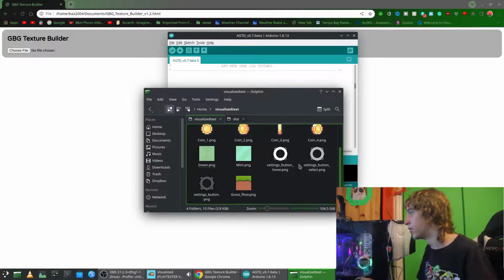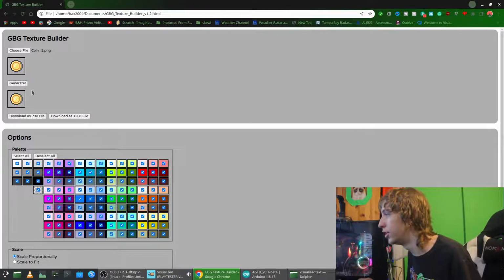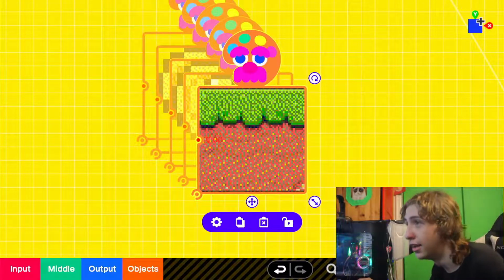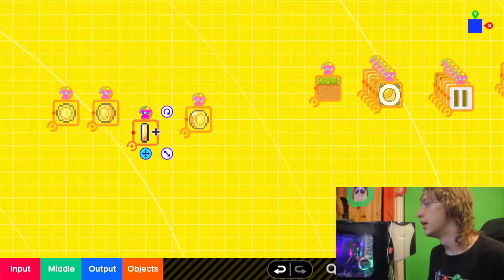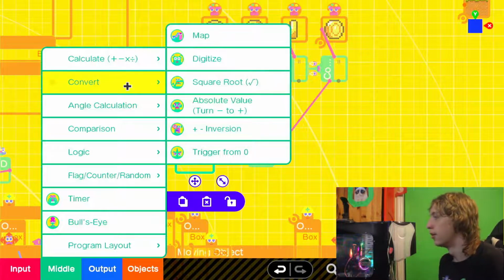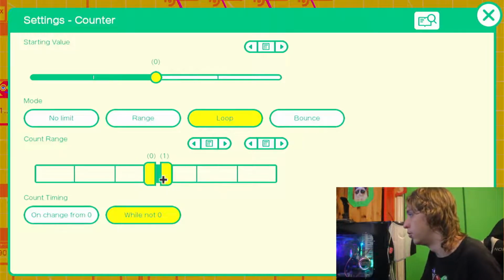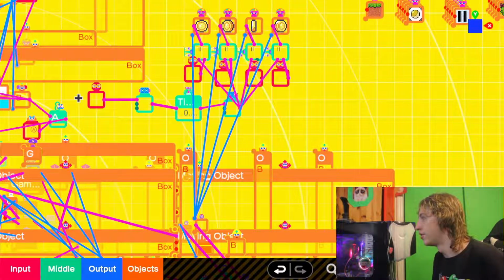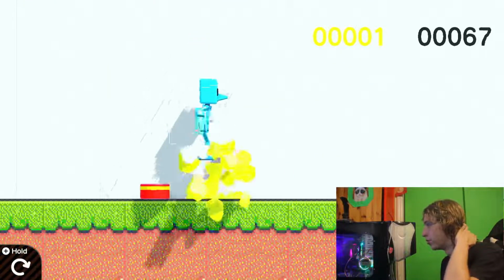Adding textures | Making Visualized in GBG 7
Its really taking shape now, time to add textures
SUBSCIBE

Silent Partner – Back In Town

RJ Carter – Visualized Title Music (ALBUM MIX)